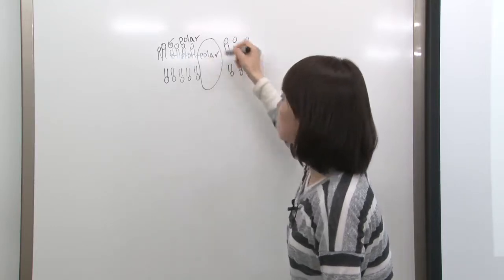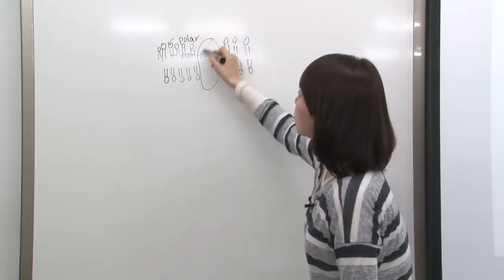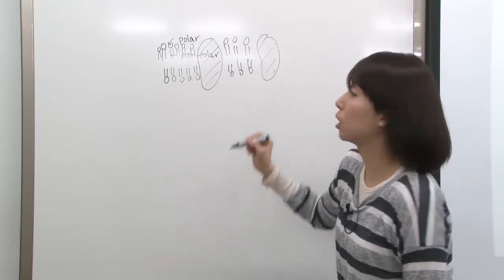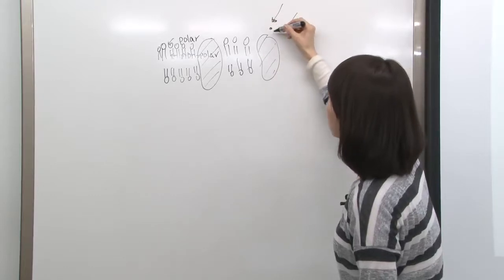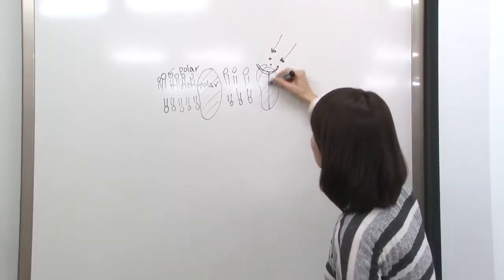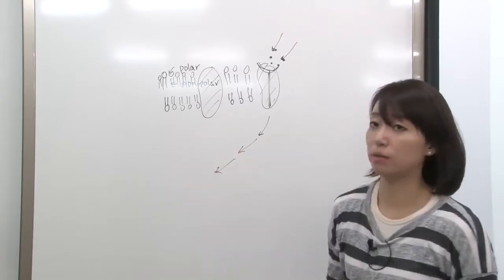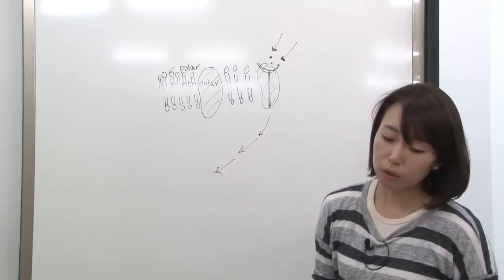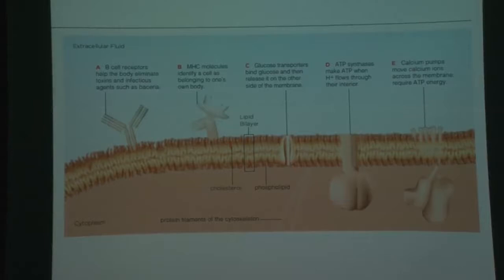The Cell Part3 (How I can get 800 on the SAT2 Biology E/M Subject test)